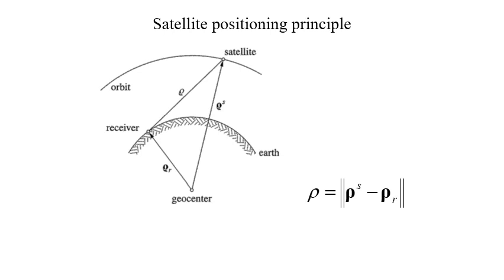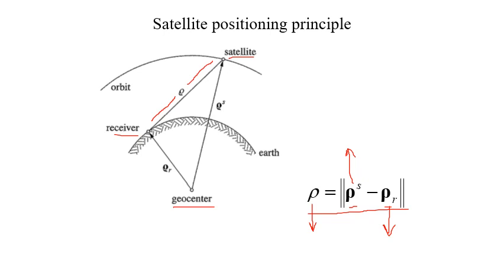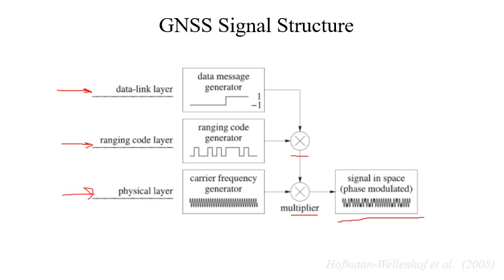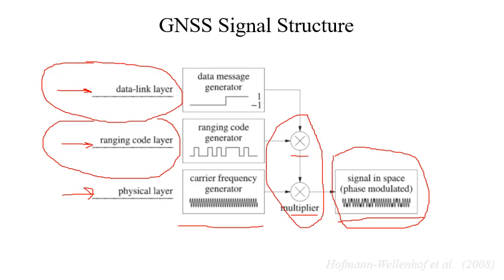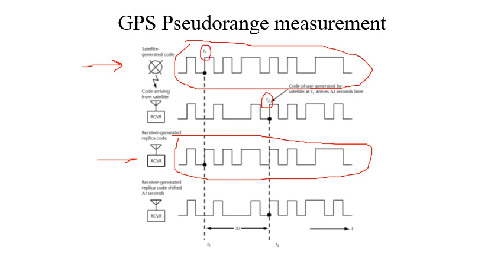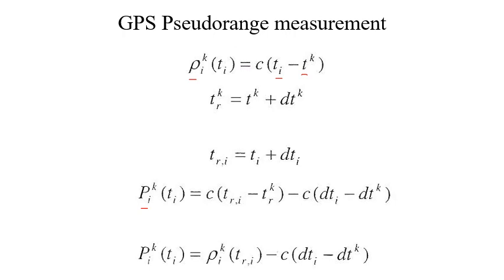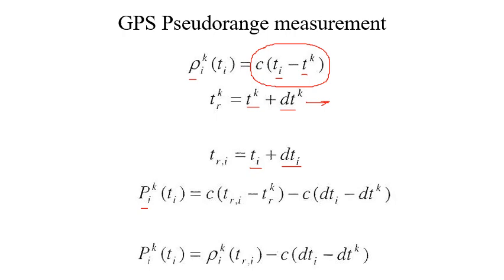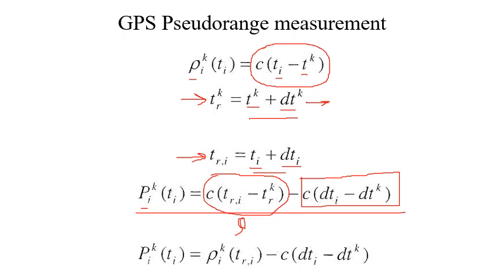10.4-) Code Phase Observations 1